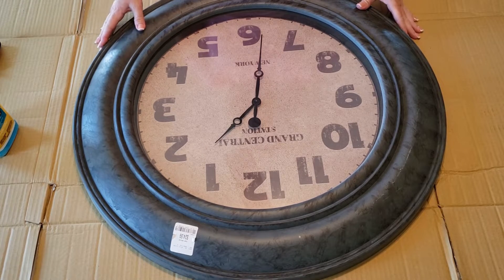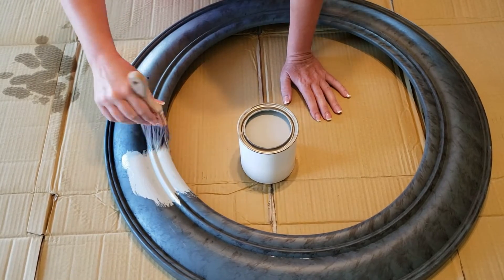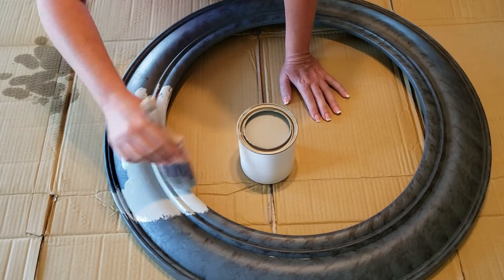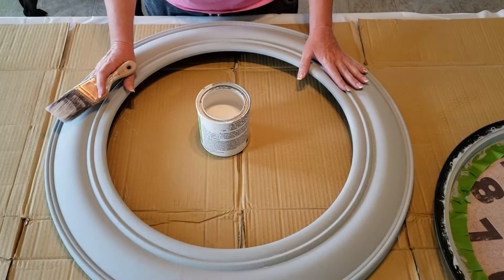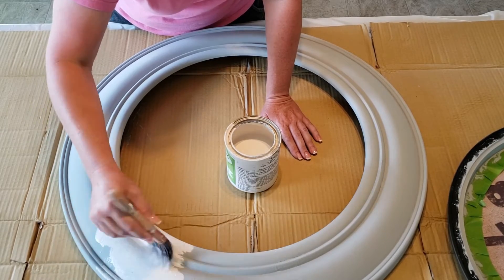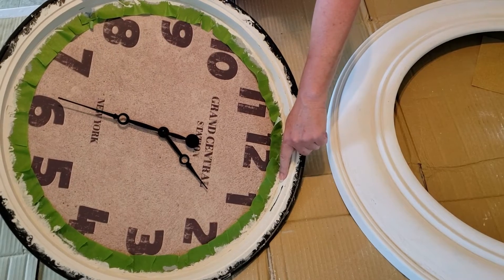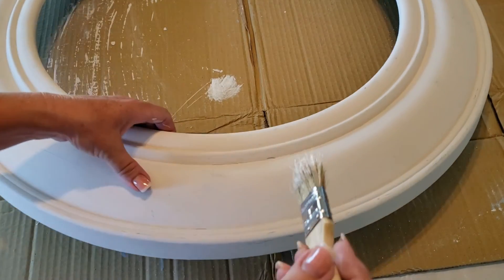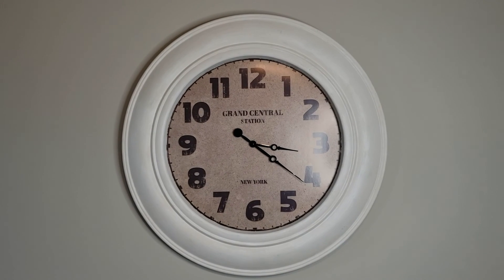How to Faux Paint | Clock Update | Modern Farmhouse Decor | Paint Tutorial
How to faux paint my new clock. It was dark and I wanted light and bright. This is a step by step tutorial on how I faux painted this clock to fit in with my modern farmhouse decor.